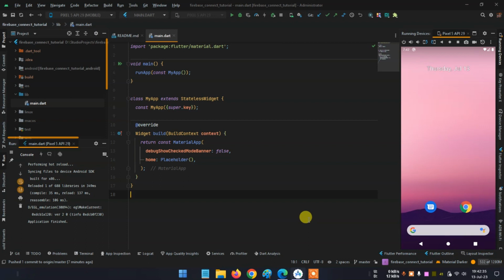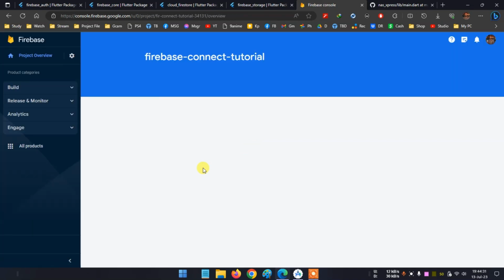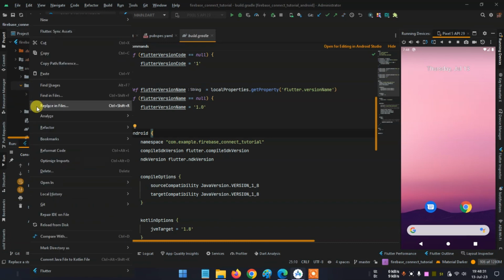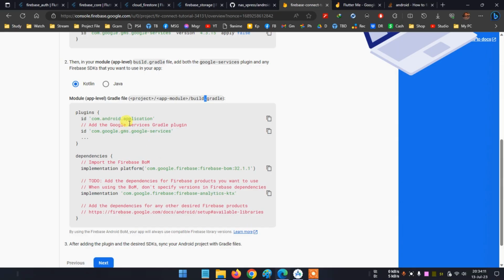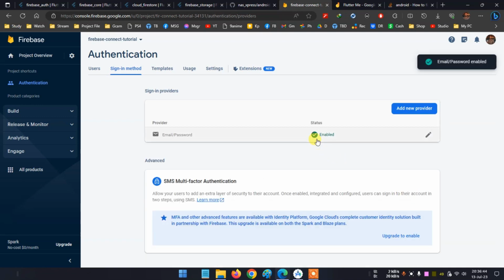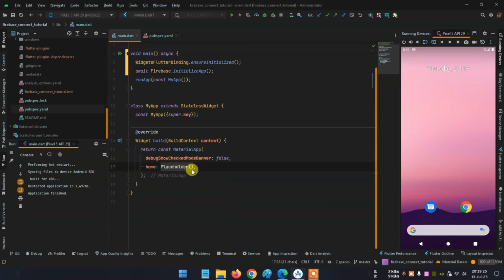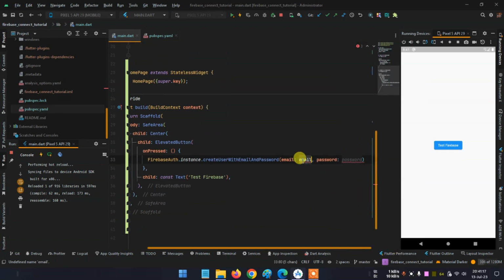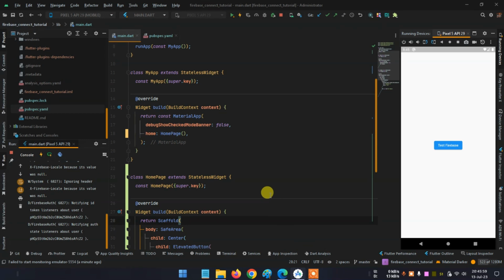Flutter Firebase Connect | How to Connect Firebase in Flutter | Authentication Test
Firebase provides detailed documentation and cross-platform SDKs to help you build and ship apps on Android, iOS, the web, C++, and Unity.